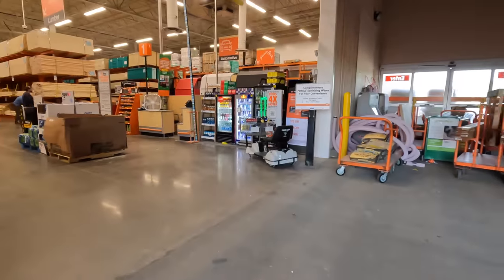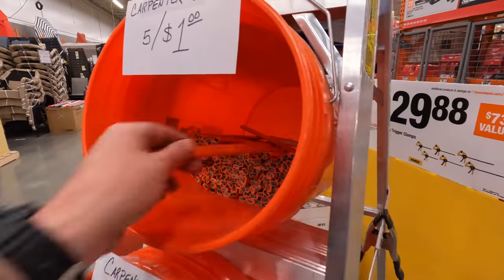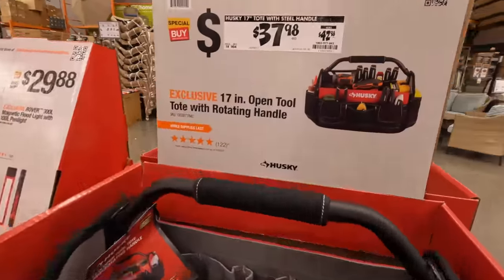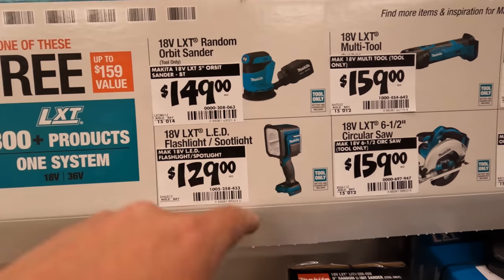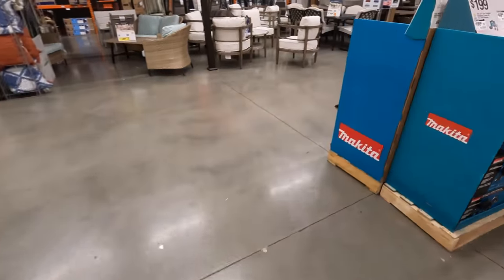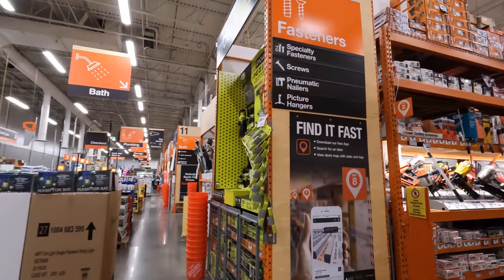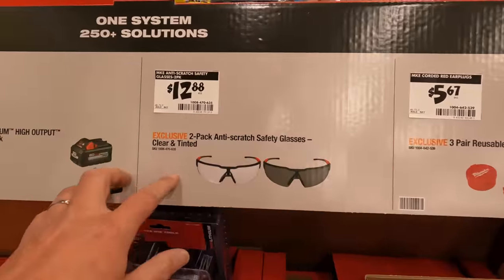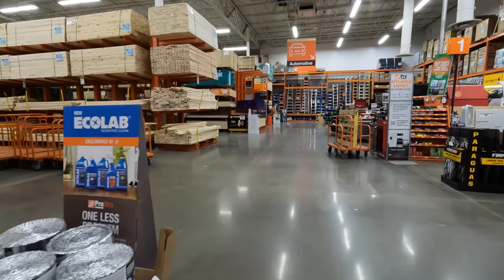Home Depot Tool Sales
There is a deal that Milwaukee and Dewalt are competing with. Both have 7 tool combo kits for $499 each. Dewalt is Brushless and Milwaukee is Brushed. Which deal would you pick?